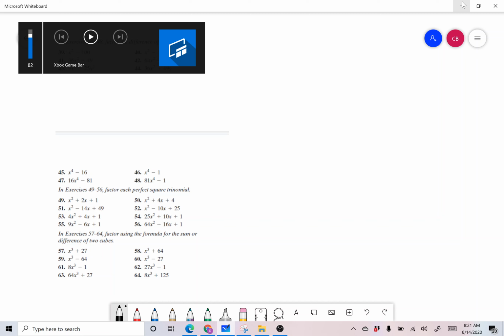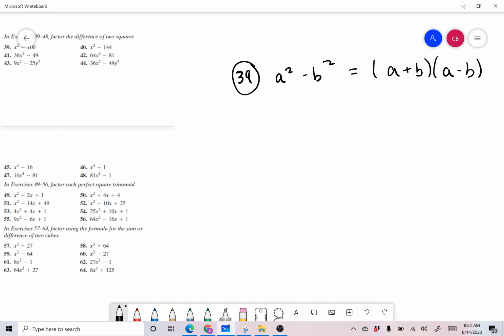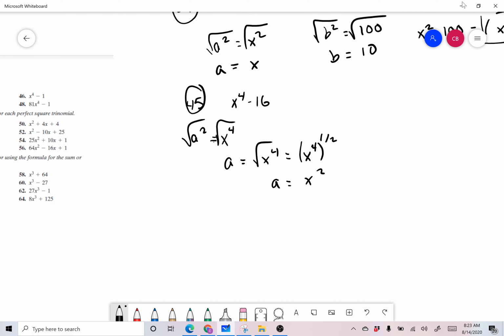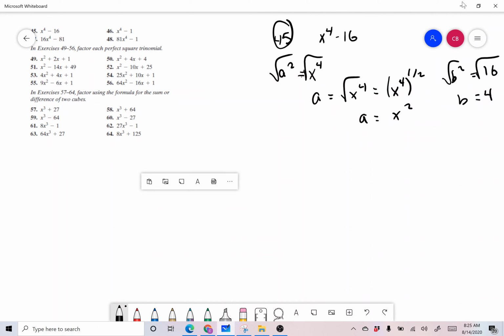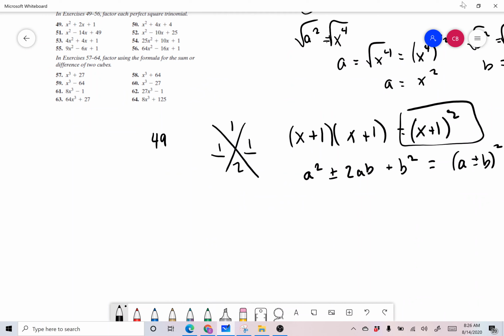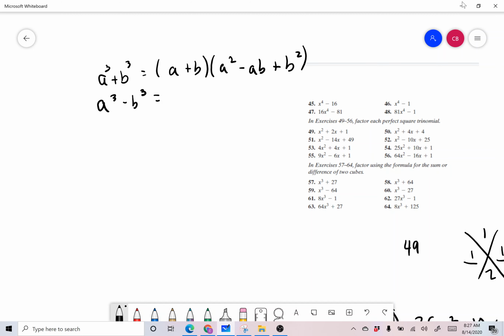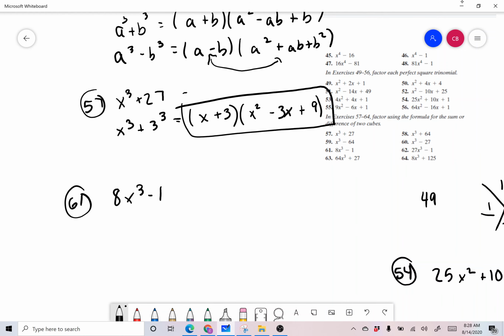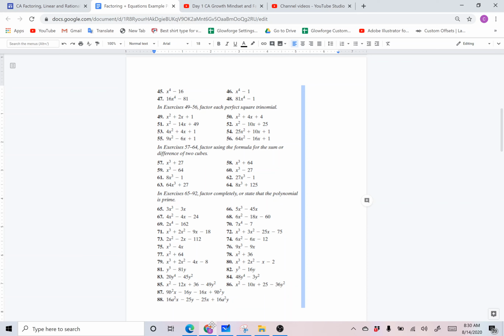Factoring 3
Difference of Squares, Perfect Square Trinomials, Sum and Difference of Cubes